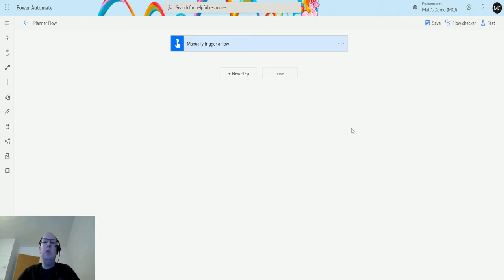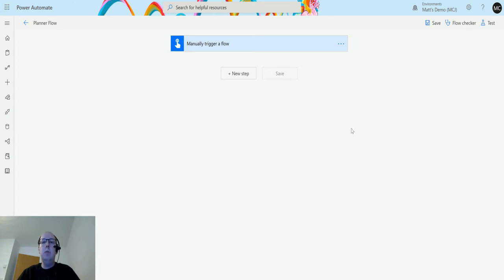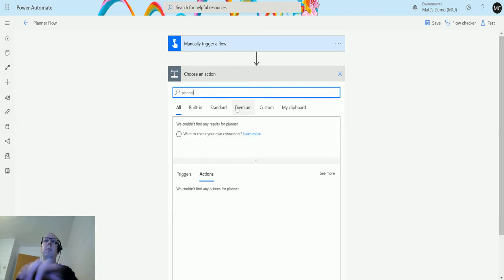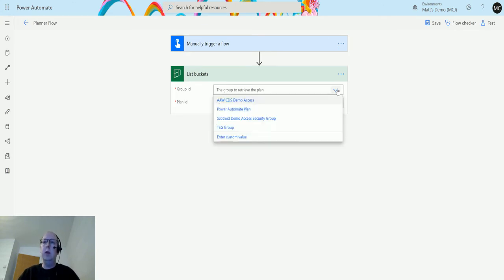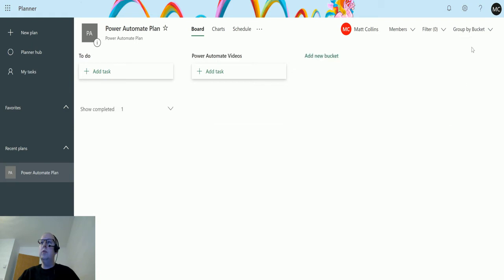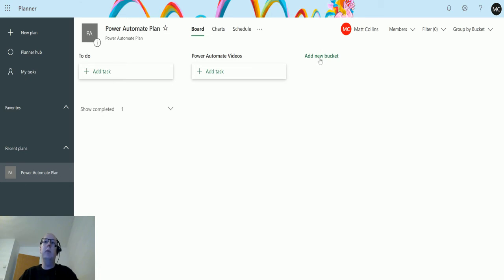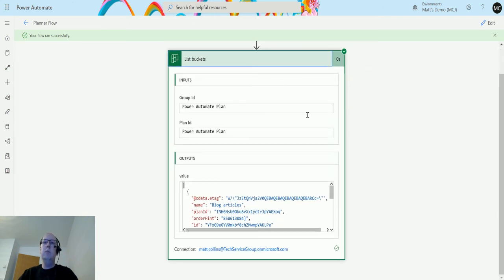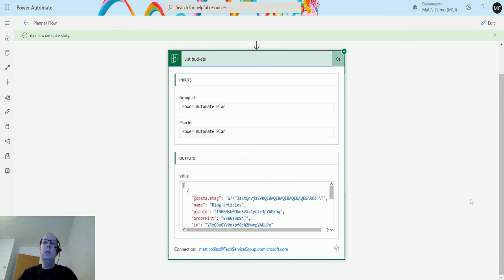Flow Actions: Planner - List Buckets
In this video, I go through the Microsoft Planner Action - List Buckets. Power Automate is a powerful automation and integration tool with over 300+ data connectors.